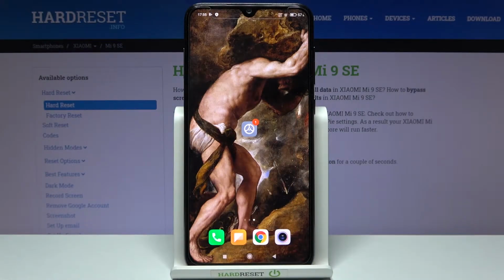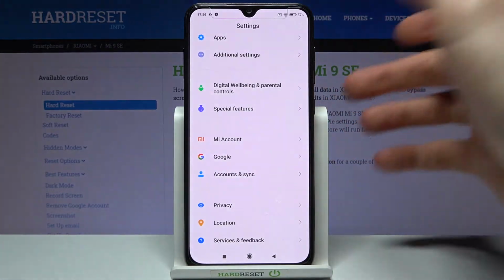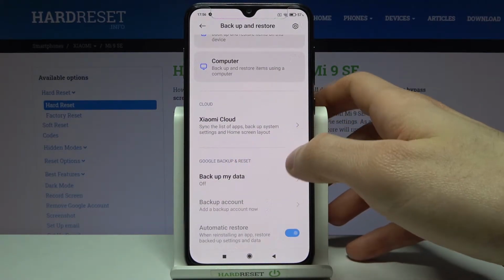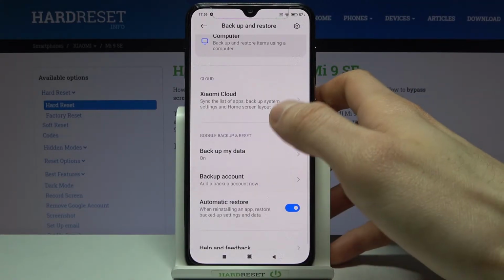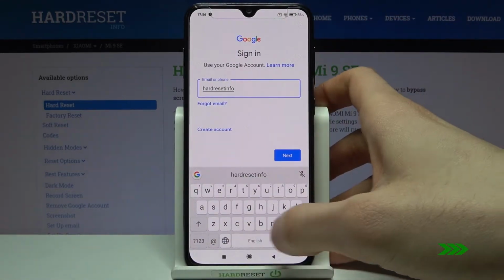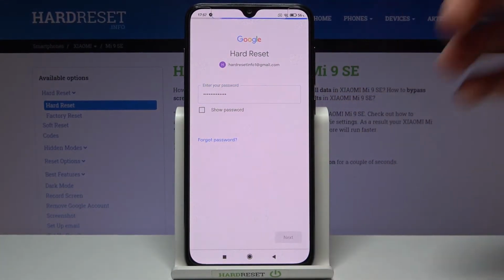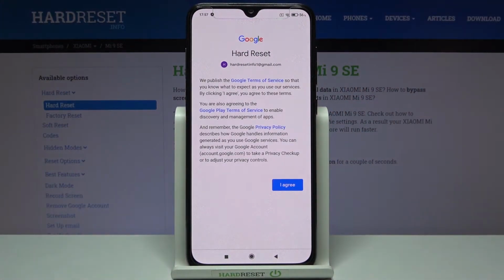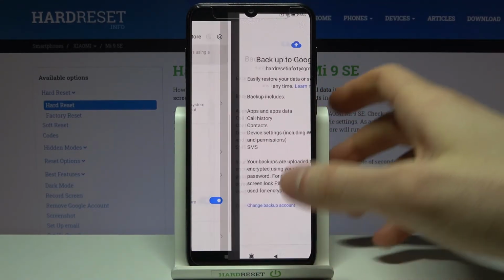How to Enable Google Backup on XIAOMI Mi 9 SE – Backup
Learn more info about XIAOMI Mi 9 SE:
If you are looking for the best way to make a backup - stay here with us. We highly recommend Google Backup. Follow our instructions and find out how to turn on Google Backup in XIAOMI Mi 9 SE. With our help, create a backup account and move files, movies, music, contact list to Google Drive.